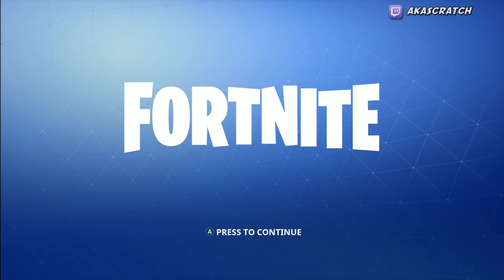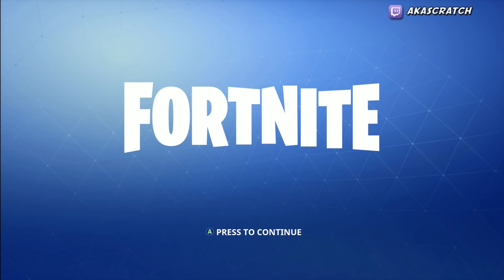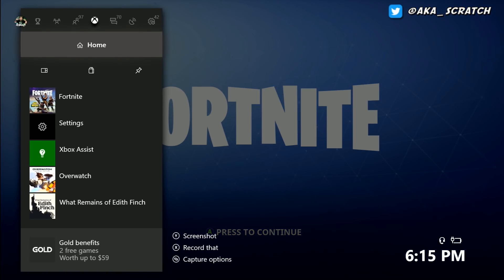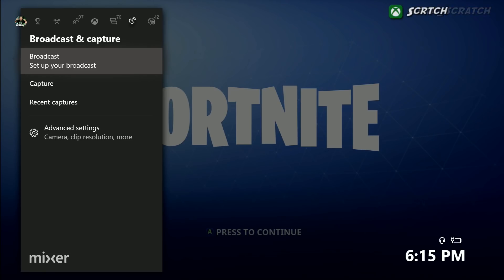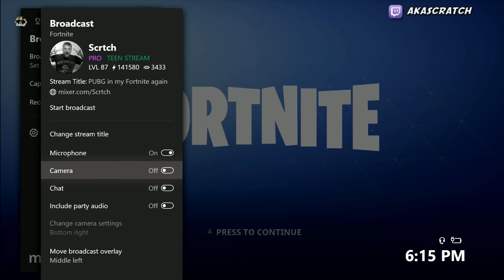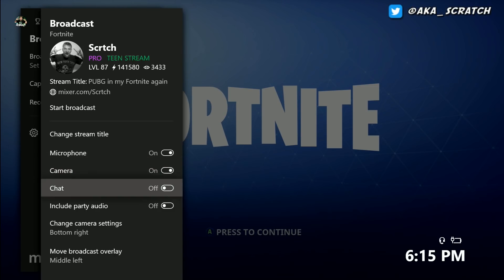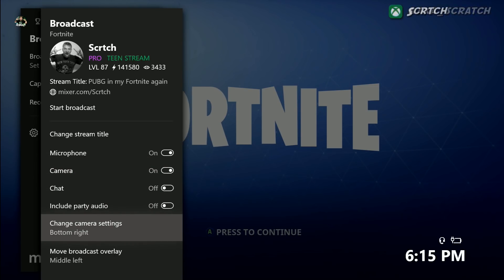Use a Webcam on Xbox One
You will be able to use a webcam on Xbox One for streaming to Mixer directly from the console.  In the September 2017 Xbox One Dashboard Update (coming October 2017 or later) allowing a regular webcam for use in streaming and skype is now possible.   You can also see broadcasting in 1080p from the console in this video.

I'm playing Fortnight Battle Royale and I kinda did ok.